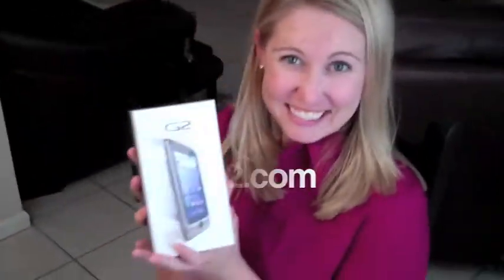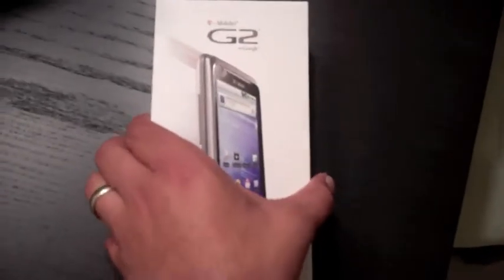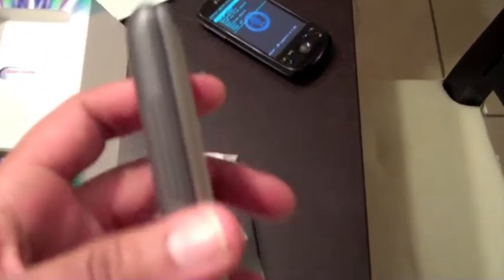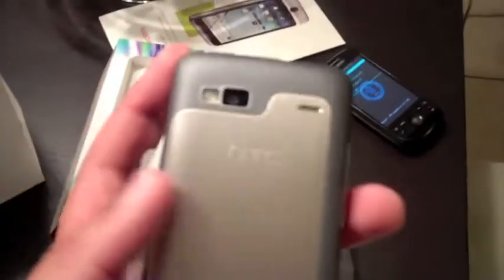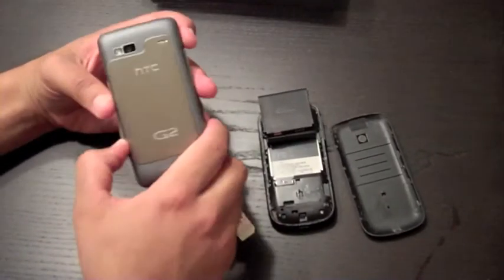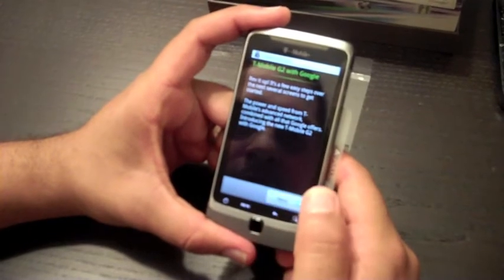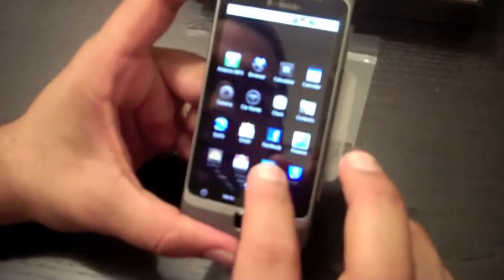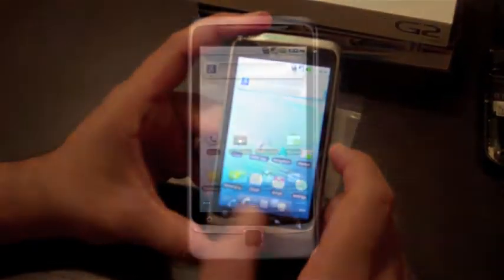G2 Unboxing: The Big Reveal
Unboxing video of the new T-Mobile G2 from iownaG2.com